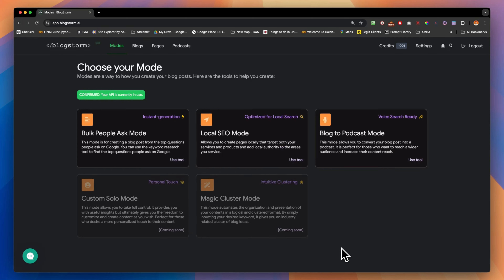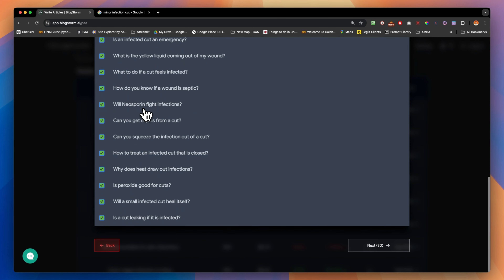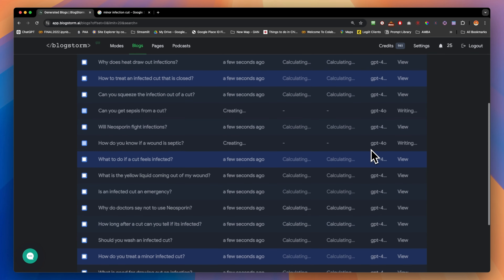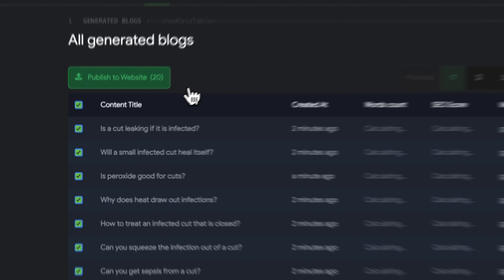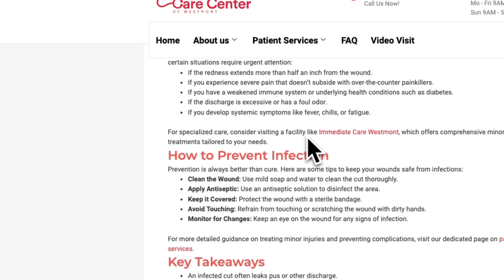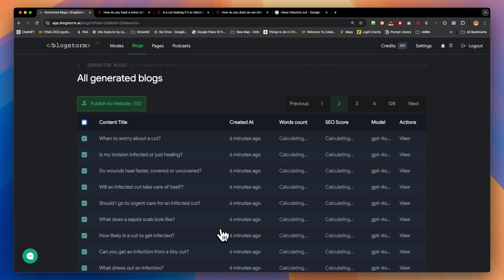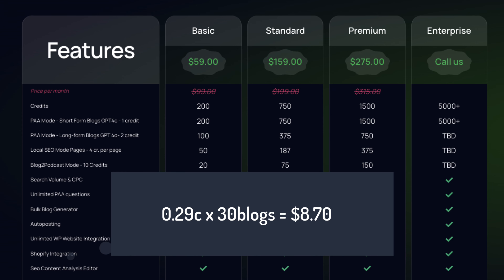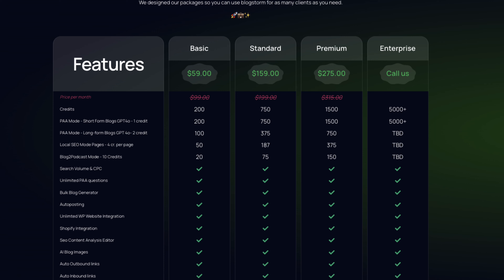How to Create 30 ‘People Also Ask’ Blogs in 3 Minutes Using BlogStorm!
🚀 Want to Create 30 Blog Posts in Under 3 Minutes? Tool! In this video, I’ll show you how to leverage the “People Also Ask” feature to generate 30 blog posts in record time and push them straight to WordPress—all in less than three minutes! Whether you're a content creator, blogger, or digital marketer, this is the game-changing tool you’ve been waiting for.

🔍 What You'll Learn:

How to quickly generate a list of 30 blog post ideas
How to use BlogStorm Tool to automate content creation
How to push content directly to WordPress in a flash